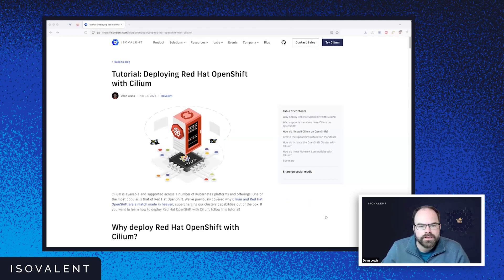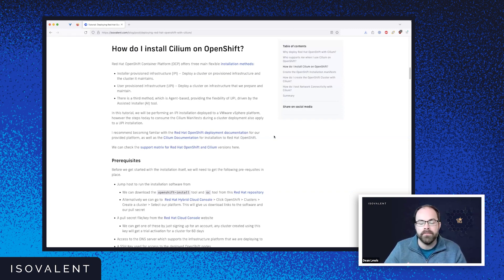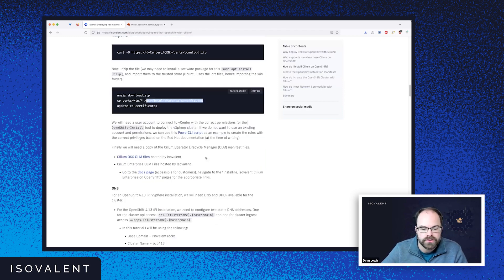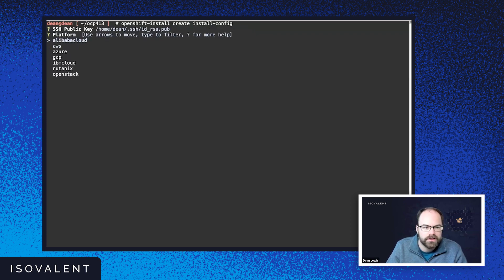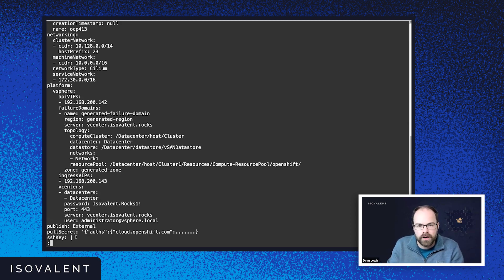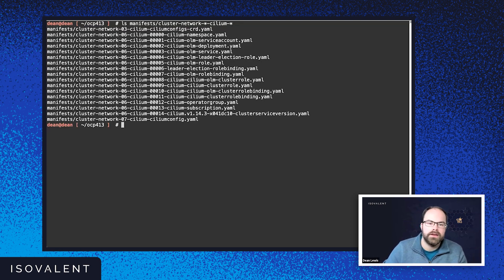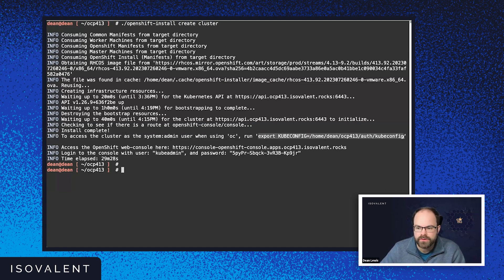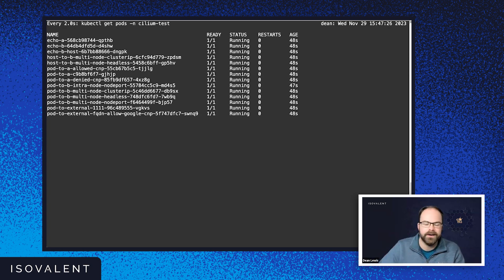Deploying Red Hat OpenShift with Cilium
Learn how to deploy Cilium to Red Hat OpenShift Clusters - follow along with this blog post

Chapters:
00:00-00:44 - Introduction
00:45-01:49 - Who supports Cilium with Red Hat OpenShift?
01:50-03:07 - Methods of installing Red Hat OpenShift
03:08-05:49 - Prerequistes before installing Red Hat OpenShift
05:50-13:03 - Demo installing Cilium with OpenShift
13:04-14:09 - Connecting to the Openshift Cluster
14:10-End - Running Cilium network connectivity tests